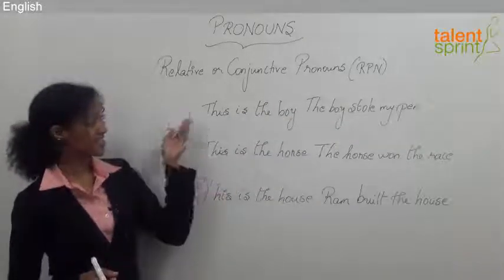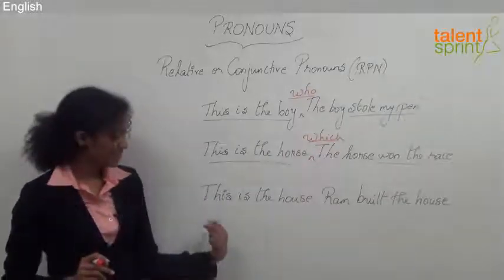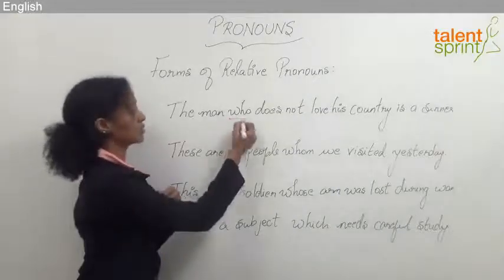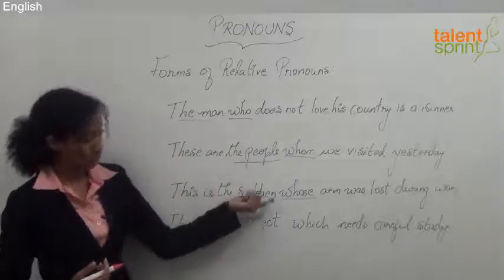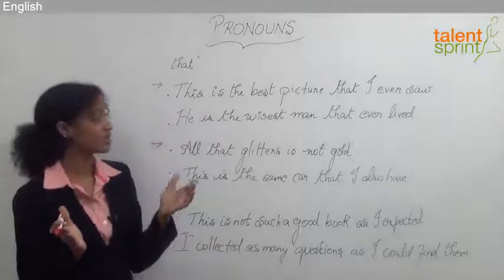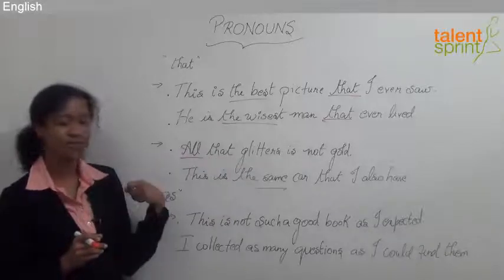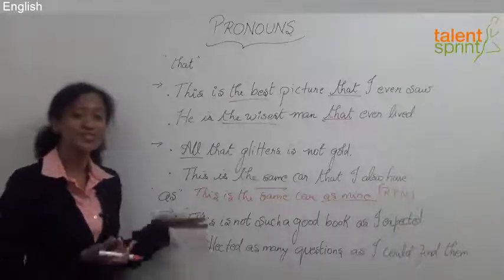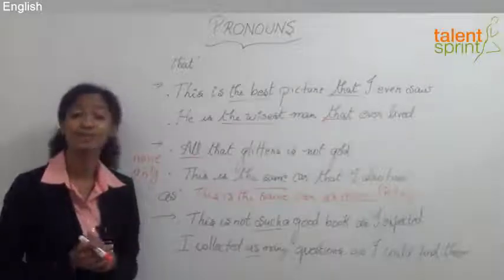Relative Pronouns | English Grammar | TalentSprint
Subject: English
Topic: Grammar
Sub-topic: Relative Pronoun

Happy learning!